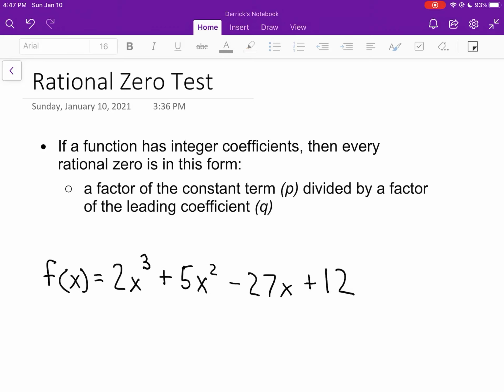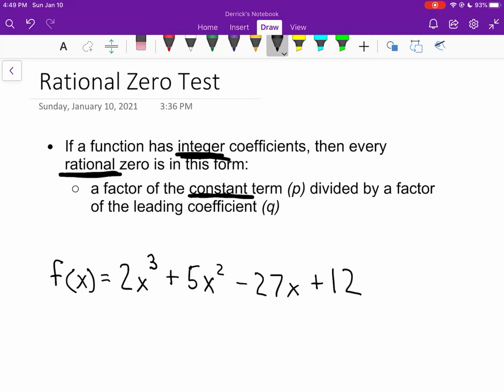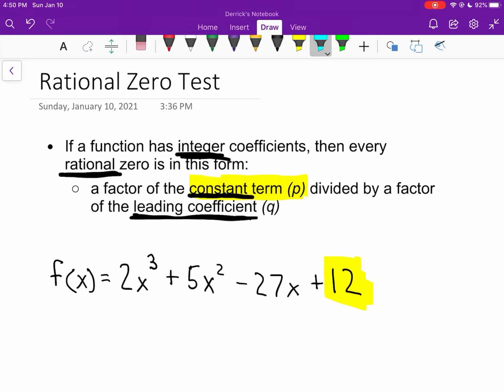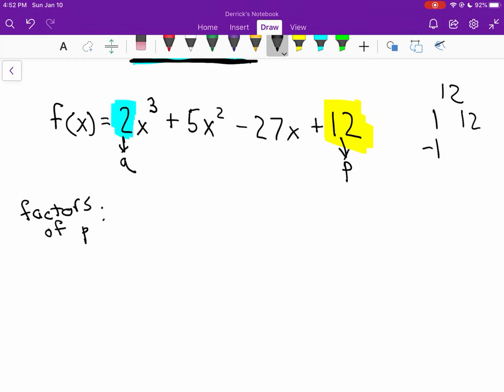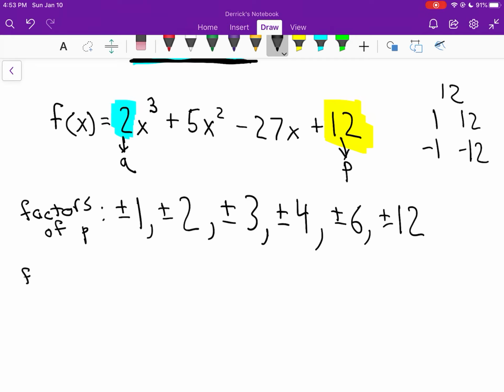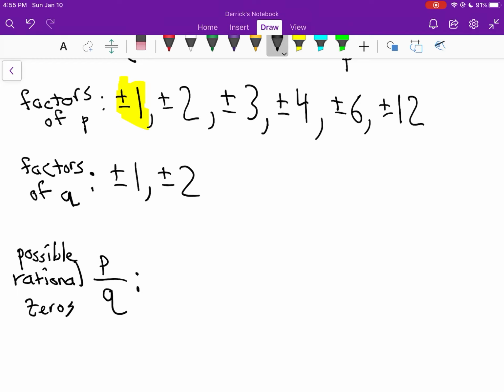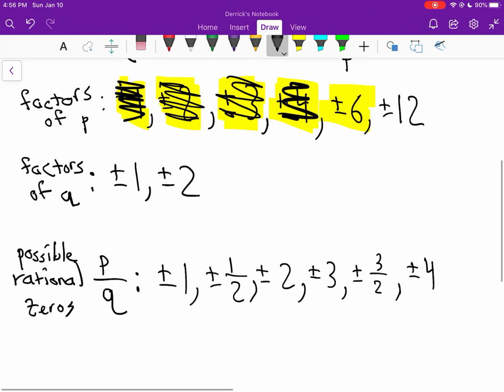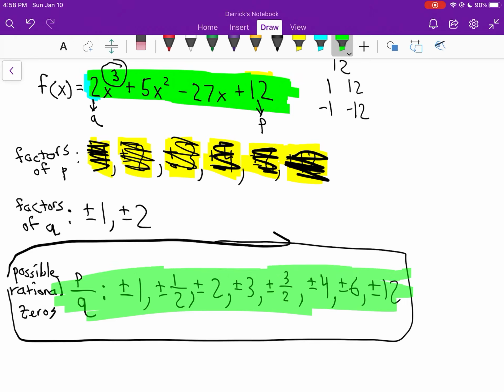Finding a list of possible Rational Zeros